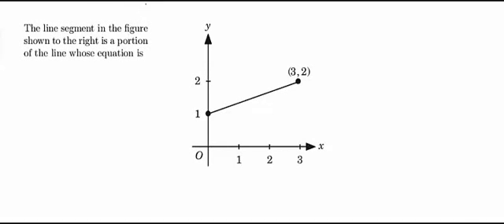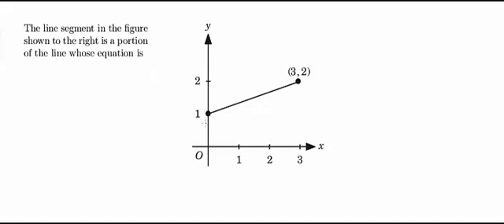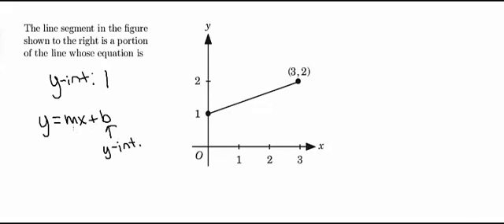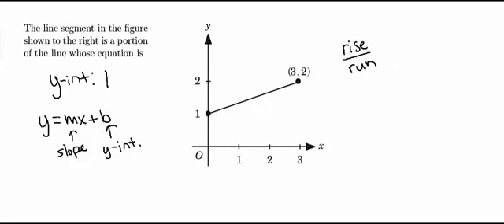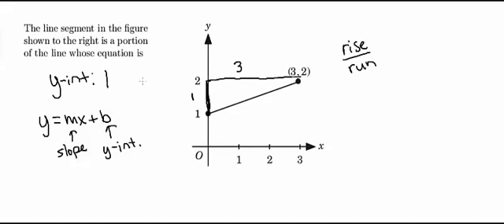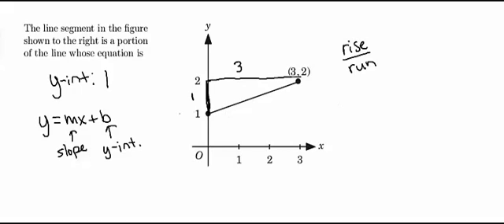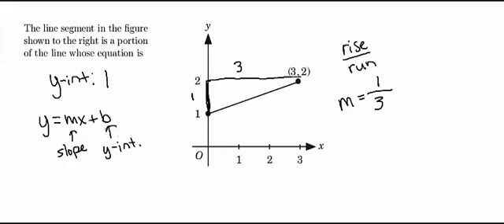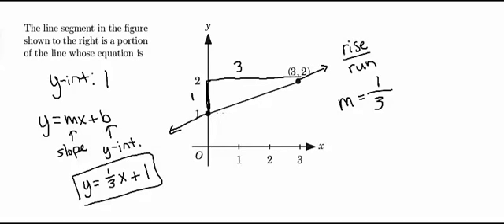MDTP Calculus Readiness Test: Solution to Question 3